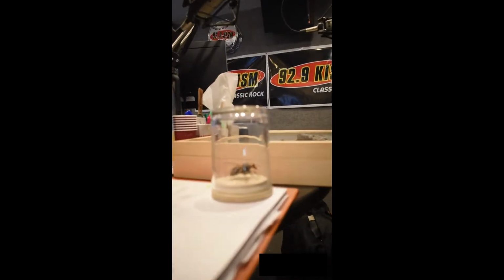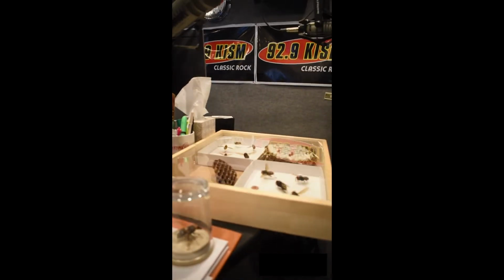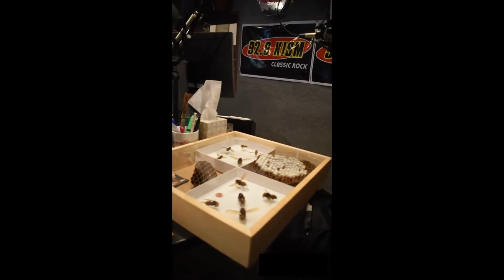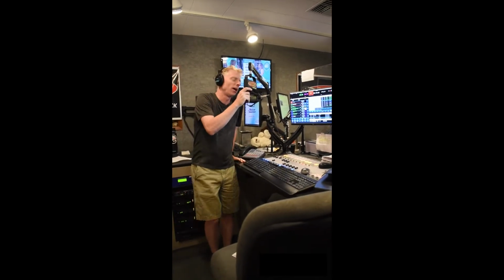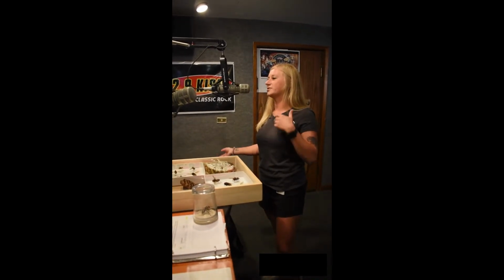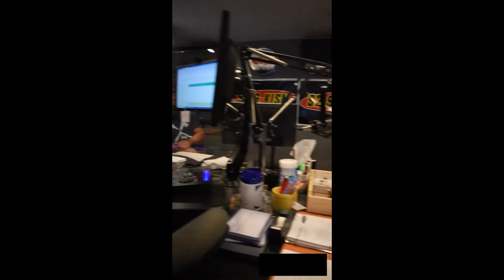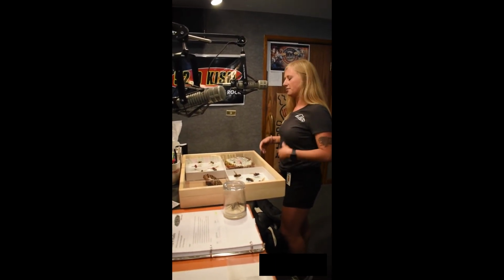Brad and John talk with a member of Washington's Murder Hornet Team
Cassie from the Washington Department of Agriculture murder hornet team stopped by to chat with Brad & John about the hornets and what she does